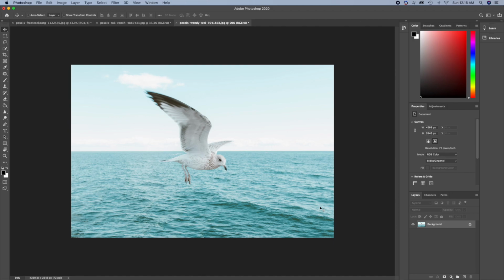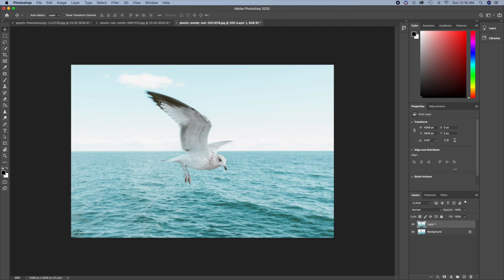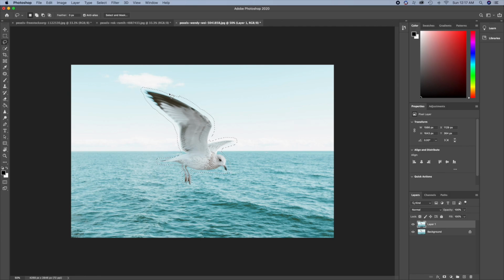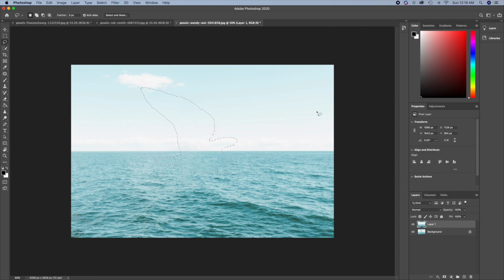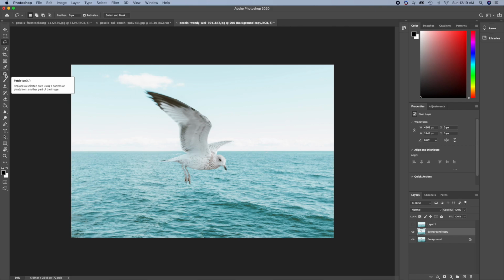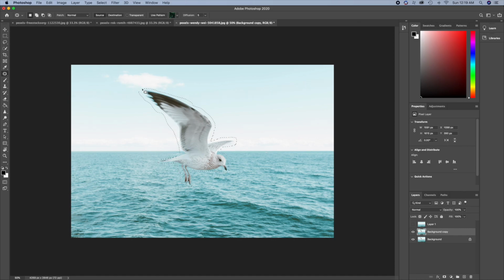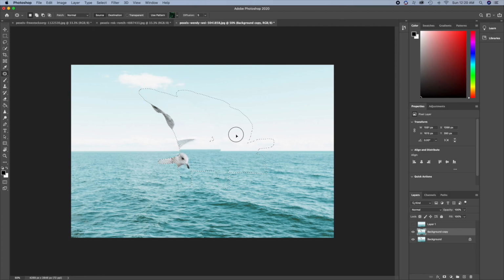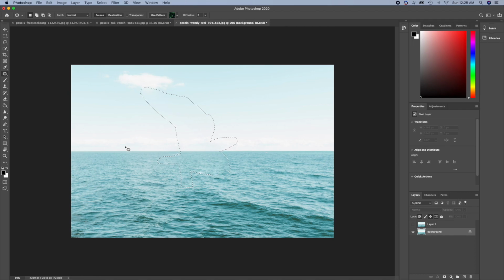Remove Anything In A Photo In Photoshop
Hello everyone. Happy new year to you all. I'm sorry I've been MIA for a long time, but things will get better henceforth. Thanks to everyone who tried reaching out to me. I appreciate you all.

In this tutorial, you will learn how to remove anything in a photo in photoshop.

Photos from Pexels.com